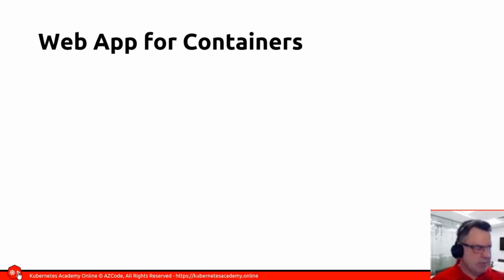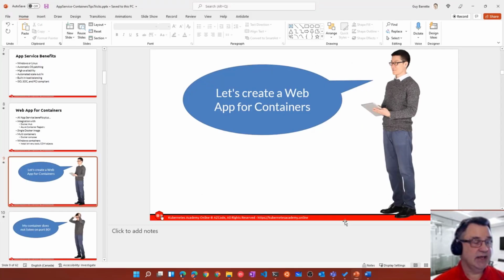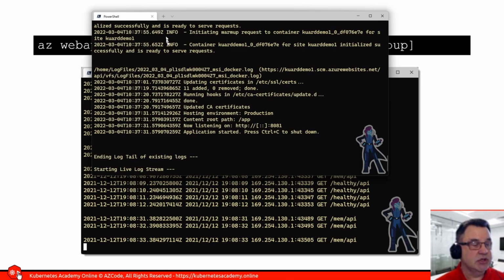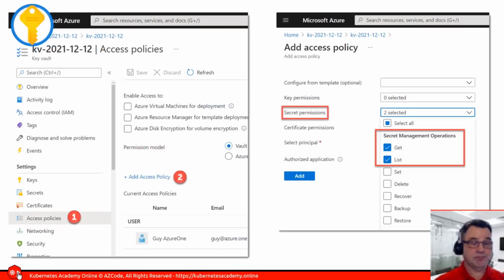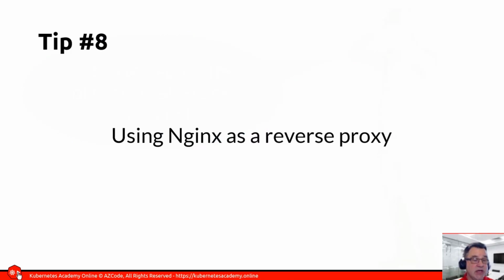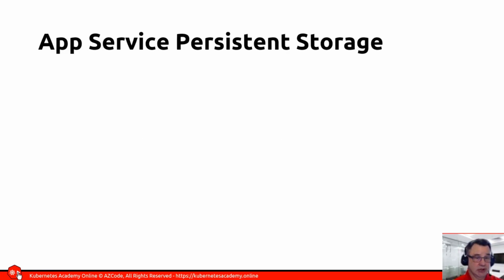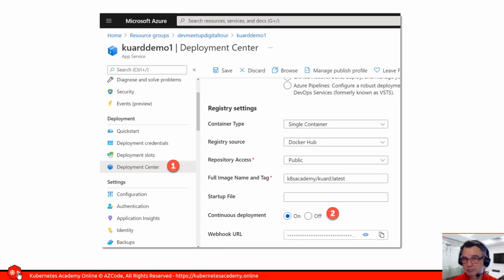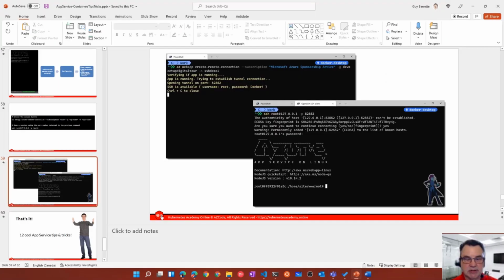Containers on Azure App Service - Tips & Tricks - Guy Barrette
Speaker: Guy Barrette

You probably already deploy Web apps on App Service but do you know that you can also deploy and run containers on App Service using Web App for Containers? In this presentation, you will see a series of tips and tricks to help you run containers on App Service. You will see among other things, how to configure continuous deployment, activate and view logs, use external storage, configure an Nginx reverse proxy as an entry point, how to connect to the container via SSH and much more.